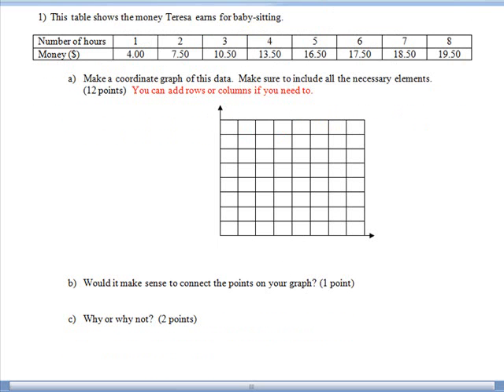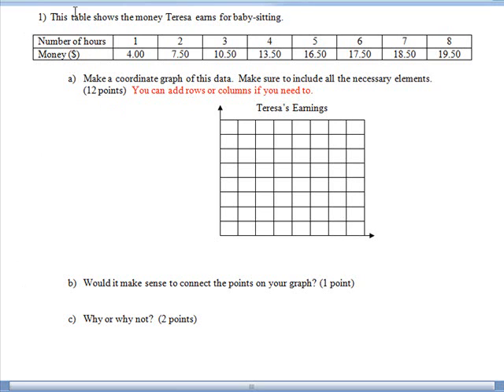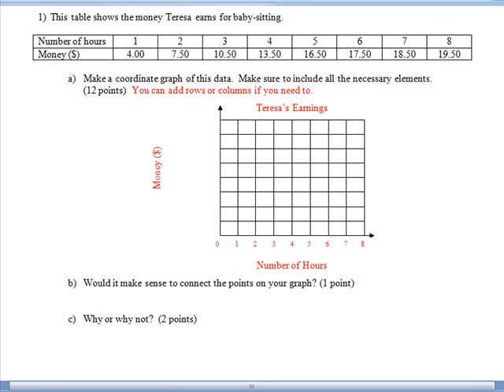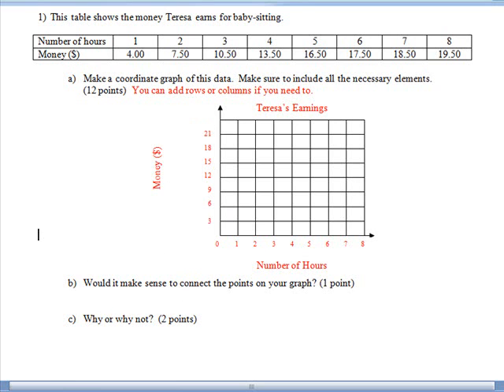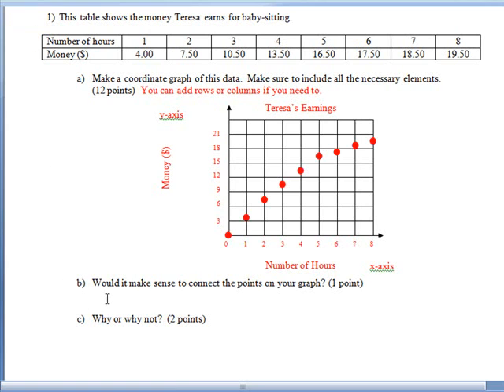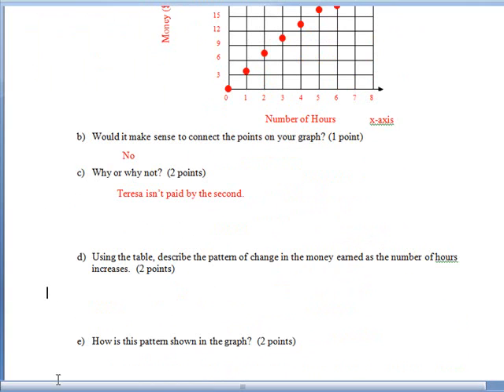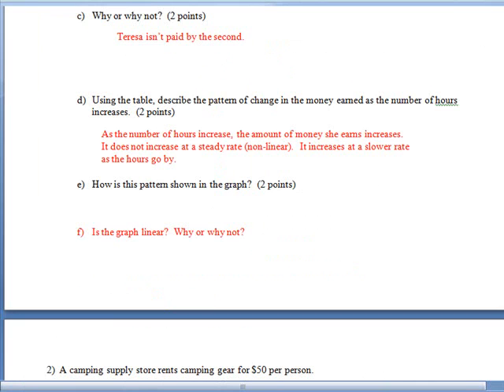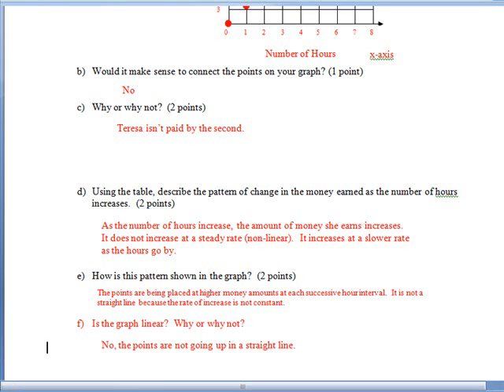VP Test 1 Review Number 1